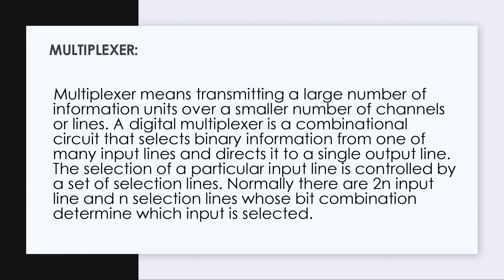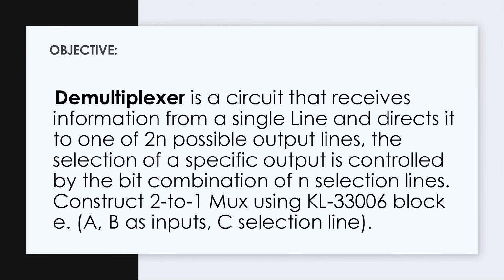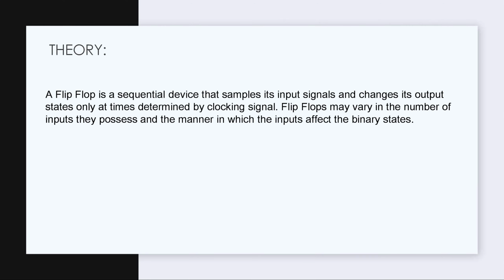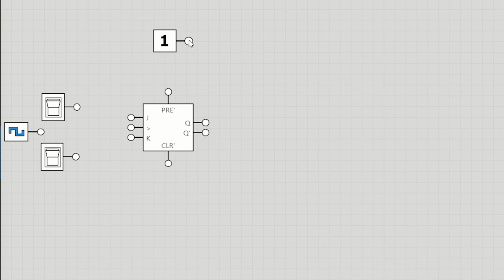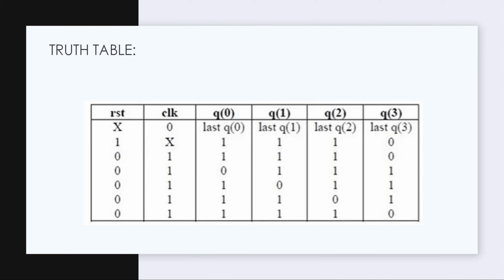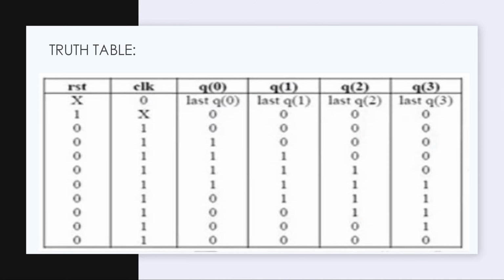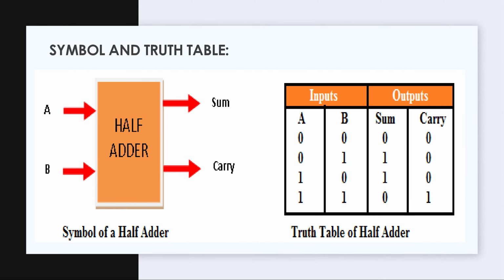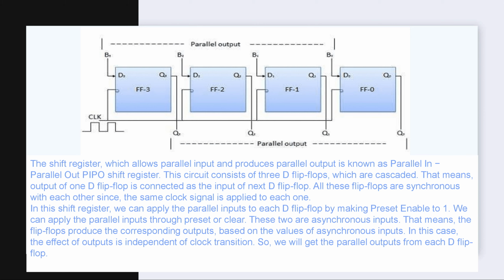DSD LAB PROJECT (6 to 10) BY PARKKAVAN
Time stamp
0:00 MULTIPLEX AND DEMULTIPLEXER
9:22 FLIP FLOP
15:34 RING COUNTER AND JOHNSON COUNTER
28:42 VHDL FOR HALF ADDER
30:02 SHIFT REGISTER